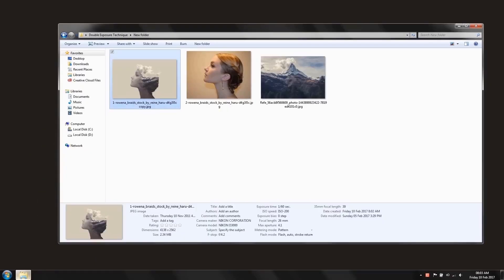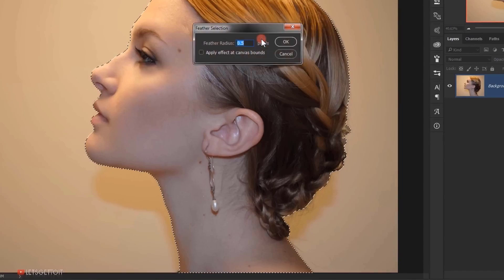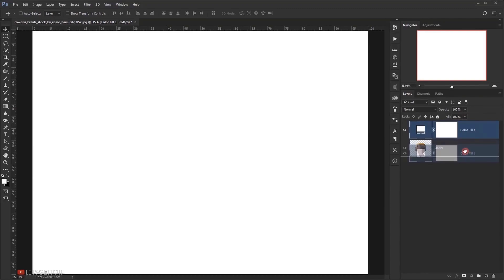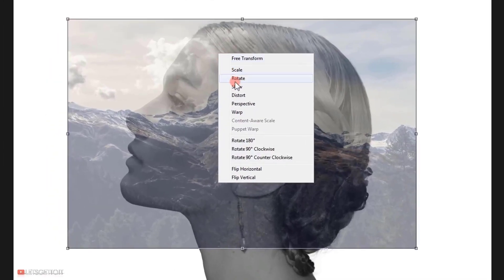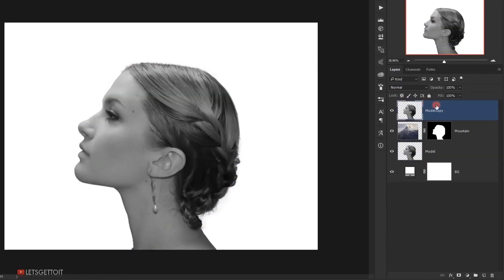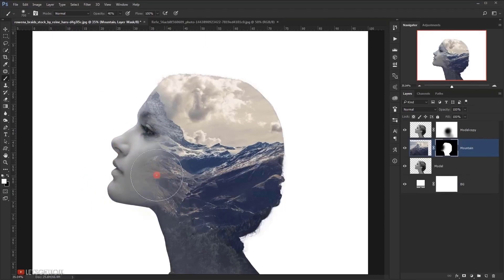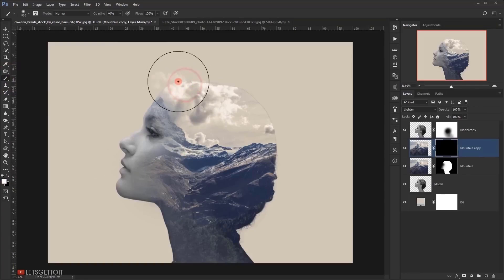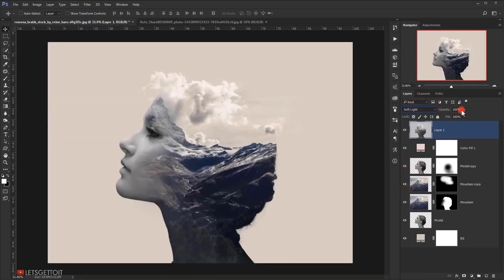Double Exposure Effect Photoshop Tutorial | Multi-Language Dubs!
🎉 Updated Double Exposure Effect Photoshop Tutorial | Multi-Language Dubs! 🎉

Welcome back to the channel! we’ve revamped our classic Double Exposure Effect Photoshop Tutorial with enhanced audio quality and added multi-language dubs to make it accessible to even more creators worldwide! 🌍

This PSD is available for Patrons and Channel Members.

In this updated tutorial, you’ll learn how to create a stunning double exposure effect in Photoshop, step by step. Whether you're a beginner or a seasoned pro, this guide will help you master this iconic technique.

📌 What You’ll Learn:
→ How to blend two images seamlessly
→ Using layer masks and adjustment layers

ON THE WEB:
on the web: